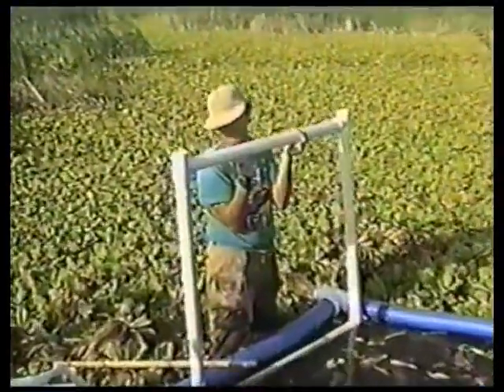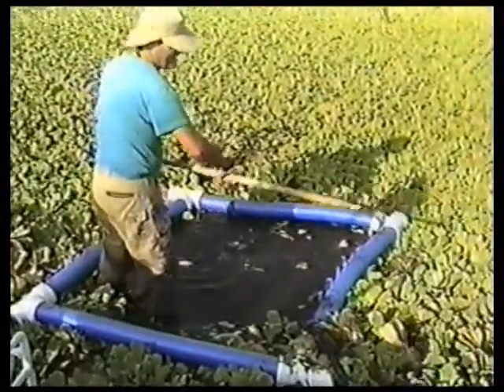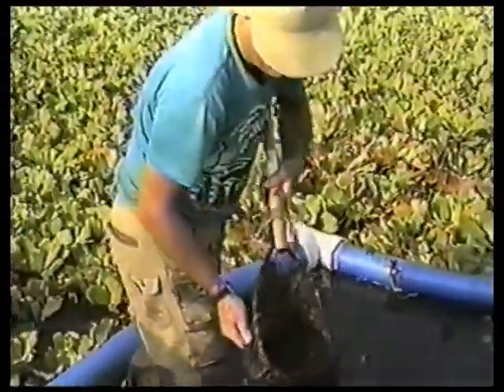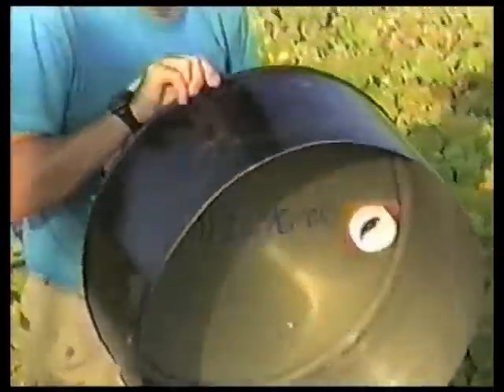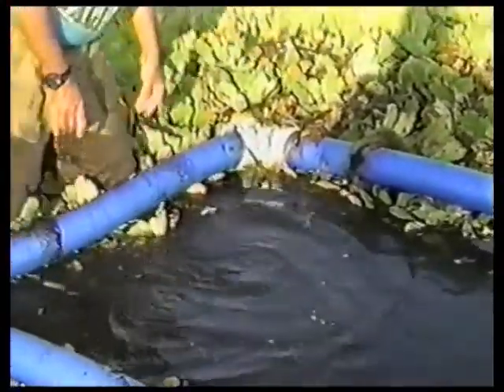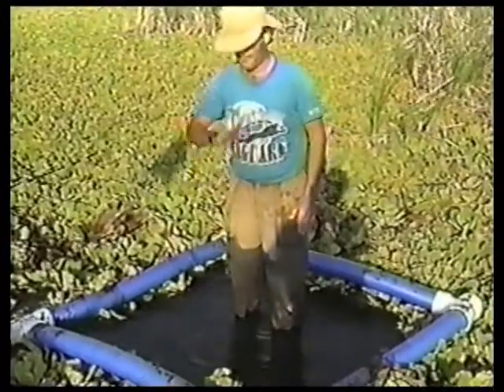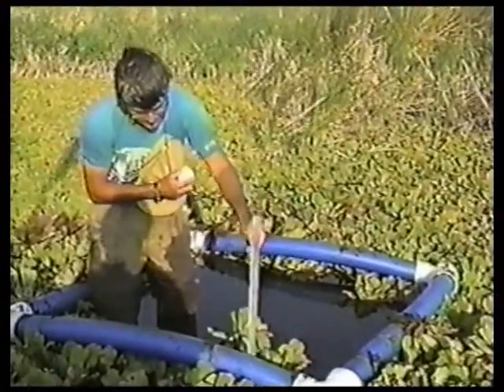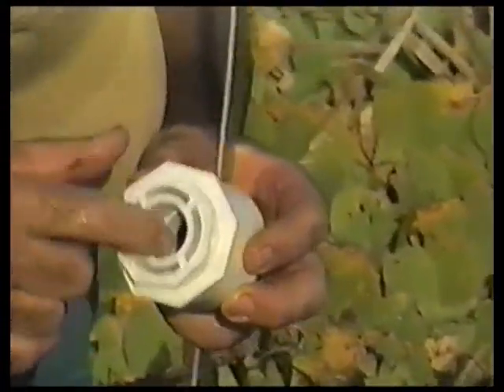USGS seepage meter installation in the Everglades